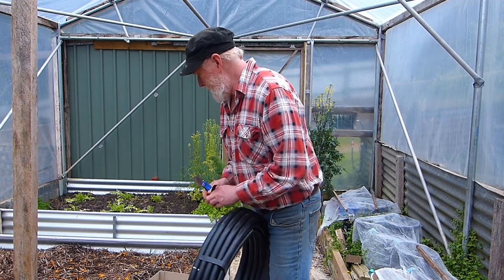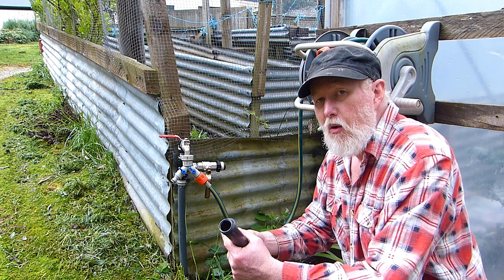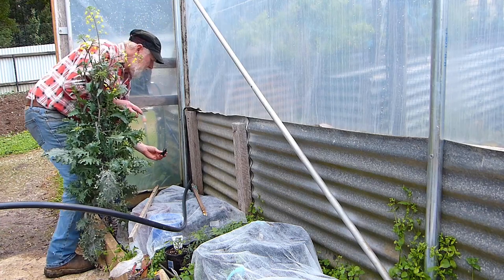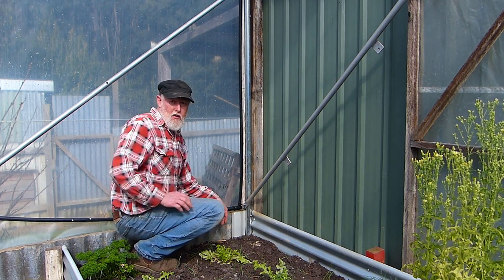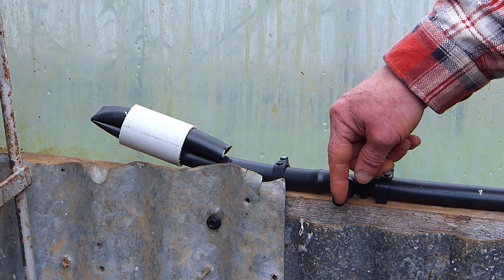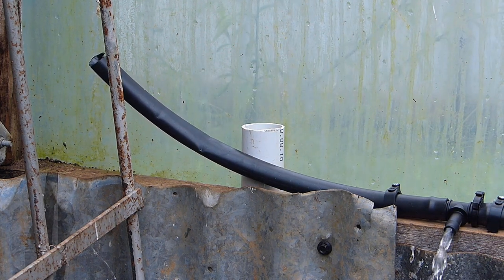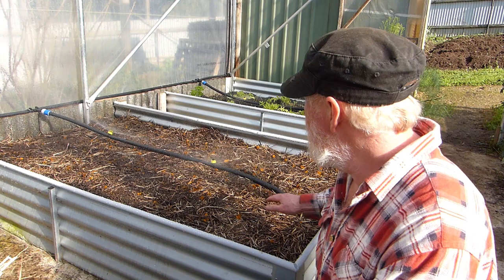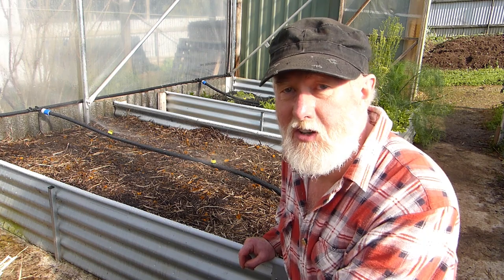Building a SIMPLE and SELECTIVE greenhouse watering system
How you water vegetables can make a big difference to their success. John is building a simple system to selectively water beds in the greenhouse - each by it's appropriate method.